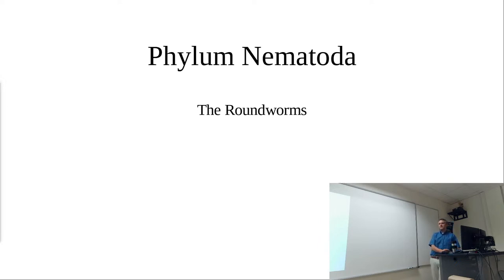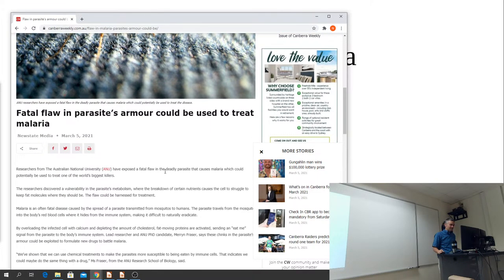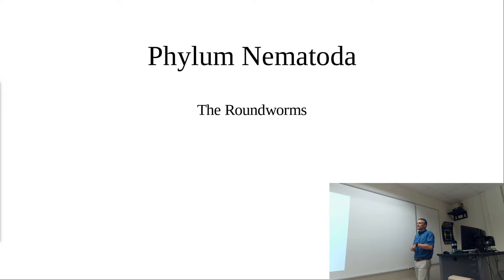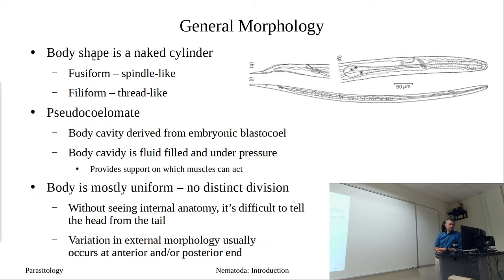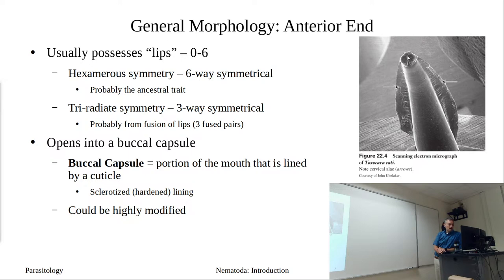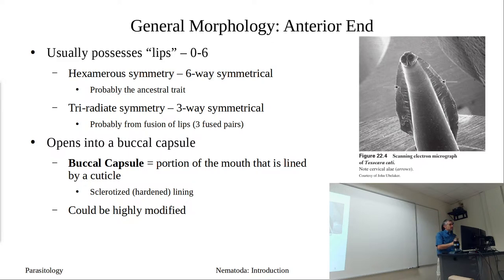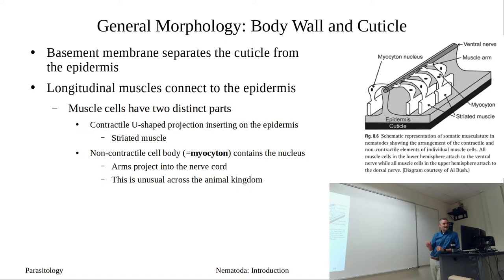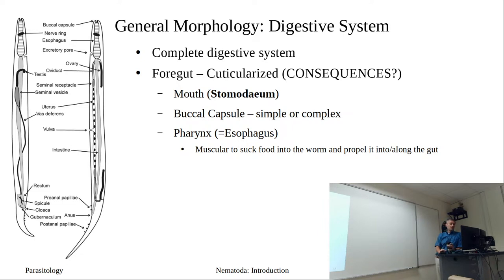Nematoda: Introduction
Introduction to the Nematoda